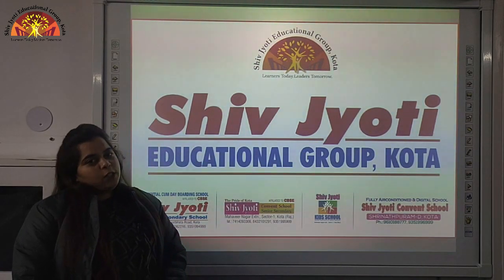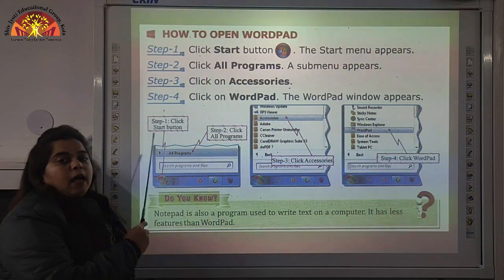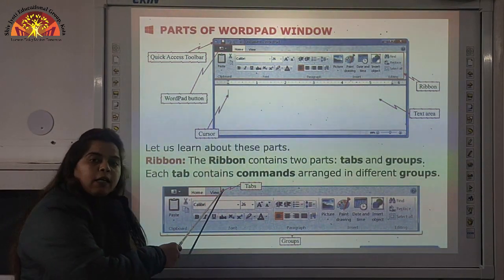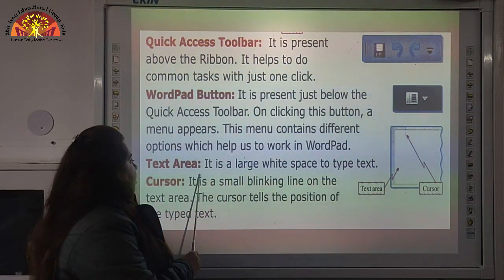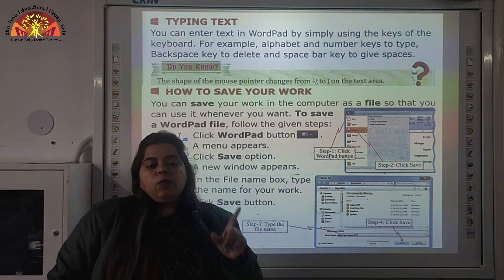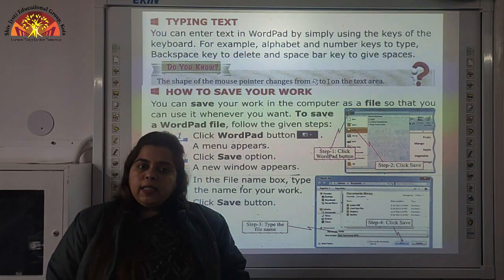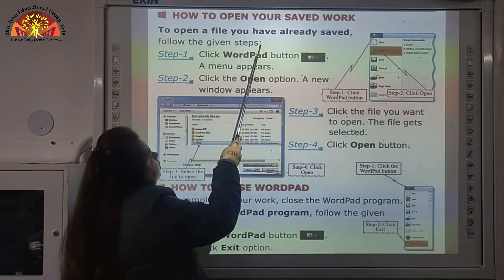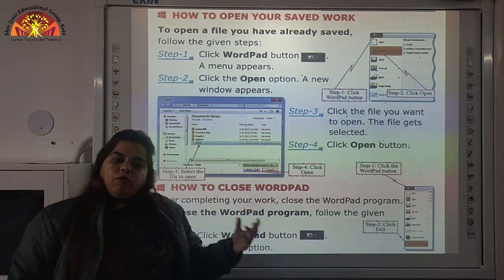2 Computer Ch 6 Part 1